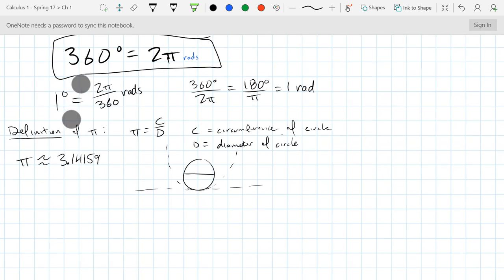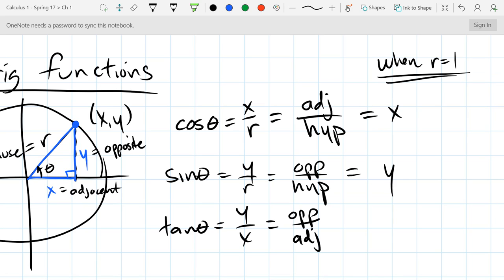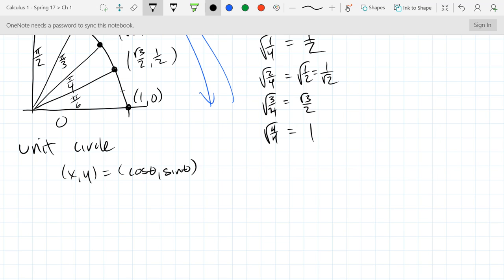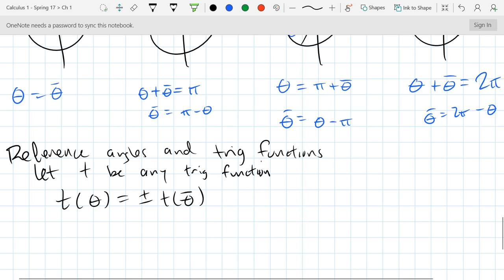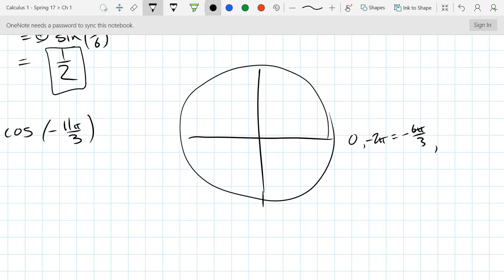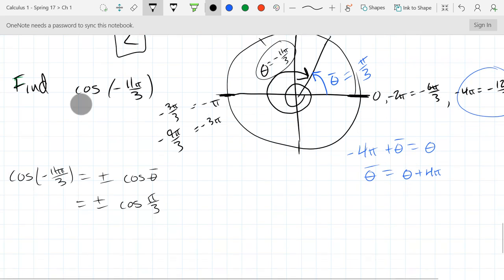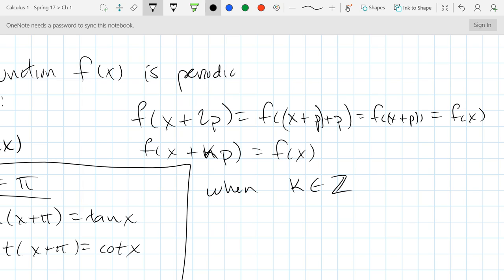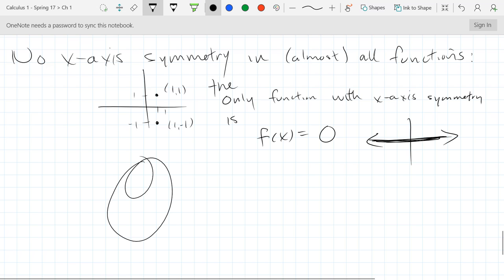Chris C's Calculus 1 lecture 2017 04 06